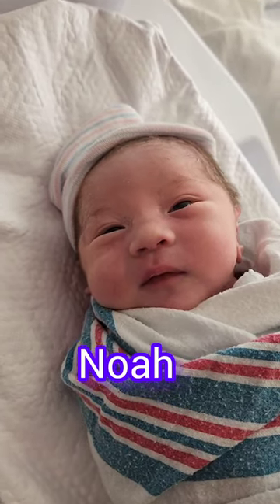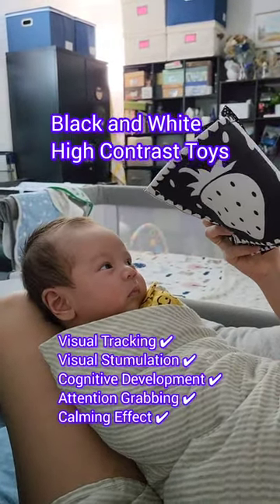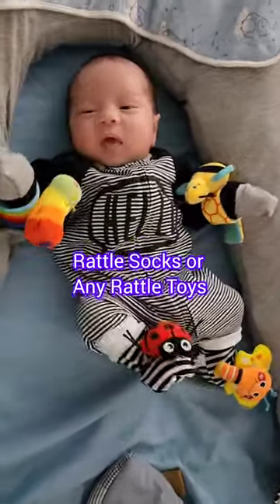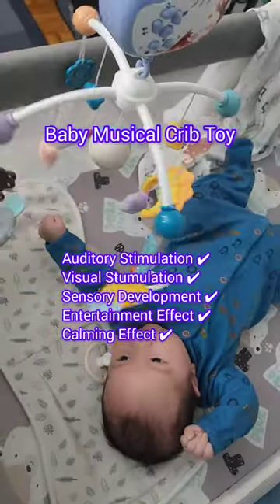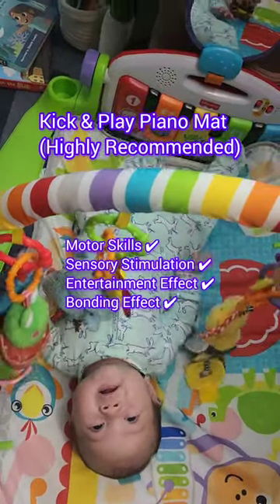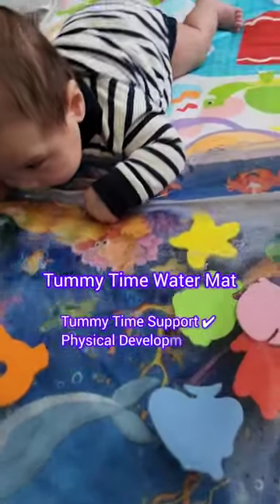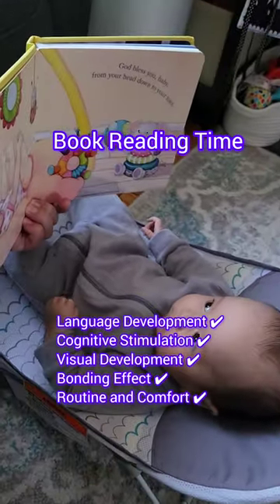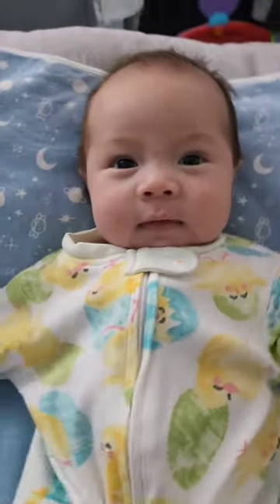7 Different Ways To Play with Babies (0 to 3 Months)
In this video, I'm excited to introduce you to Noah, my adorable newborn. In this video, I will I share my experiences as a new father and explore playtime activities that can boost your baby's brains and physical development.

This video aims to help your baby grow and learn through sensory play and exploration. I hope you find these activities informative and enjoyable.

Activity 1: Playing with Black and White High Contrast Baby Toy
These toys aid visual tracking and stimulate babies' vision, laying the foundation for cognitive development.

Activity 2: Playing with Baby Finder Rattle Socks
Engage auditory senses, promote sensory development, and aid motor skill development through rattling sounds and visual stimulation.

Activity 3: Playing with Baby Musical Crib Mobile
Promote relaxation, auditory and visual stimulation, and provide entertainment for a soothing environment.

Activity 4: Playing with Fisher-Price Deluxe Kick & Play Piano Gym & Maracas
Encourage sensory stimulation, motor skills development, and bonding between parents and babies.

Activity 5: Playing with Fisher-Price Laugh & Learn Baby Learning Toy
Introduce early learning concepts and support language development through interactive play.

Activity 6: Tummy Time Water Mat
Strengthen neck and upper body muscles, relieve gas discomfort, and provide visual stimulation during tummy time sessions.

Activity 7: Book Reading Time
Promote emotional bonding, language development, and cognitive skills through exposure to words, pictures, and routines.

Black and White High Contrast Baby Toy

Baby Finder Rattle Socks

Baby Musical Crib Mobile

Fisher-Price Deluxe Kick & Play Piano Gym & Maracas (Highly Recommend)

Fisher-Price Laugh & Learn Baby Learning Toy, Smart Stages Puppy, Plush

Tummy TIME Water Mat

Any Children's Books